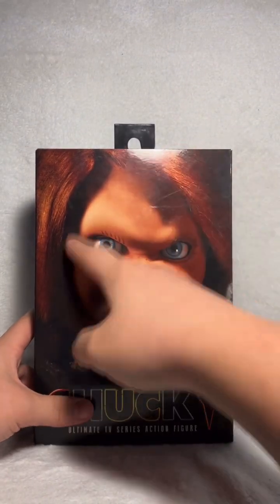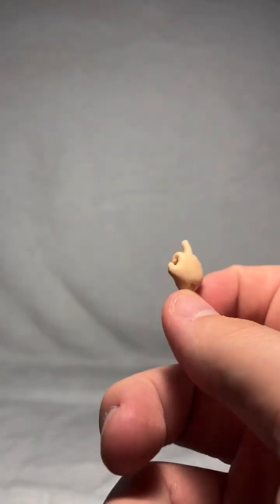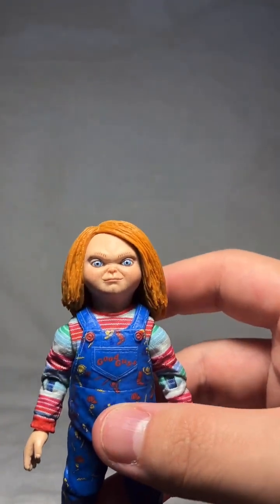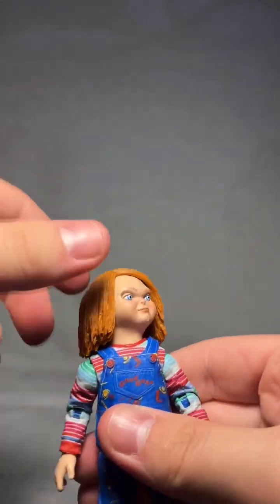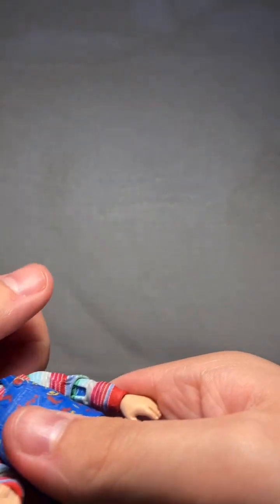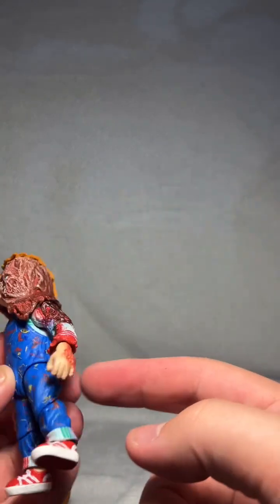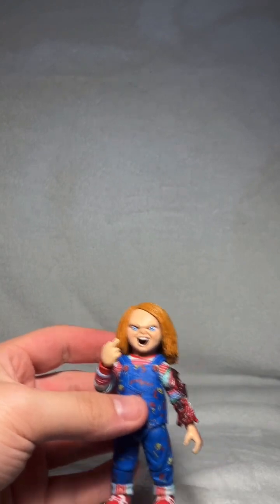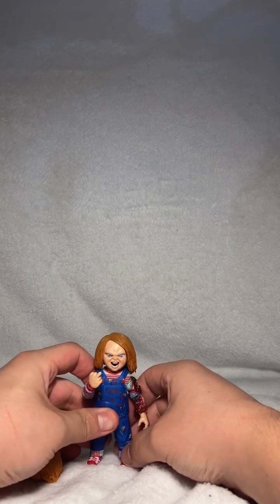Neca Ultimate TV Series Chucky Action Figure Review!